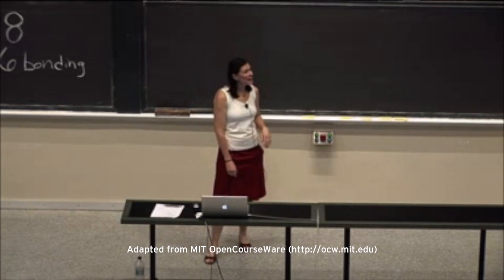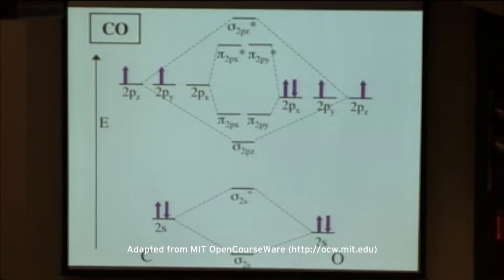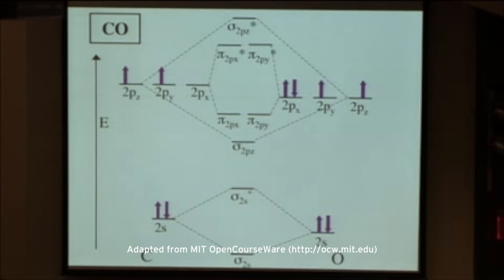Unit 4 MO Overview III